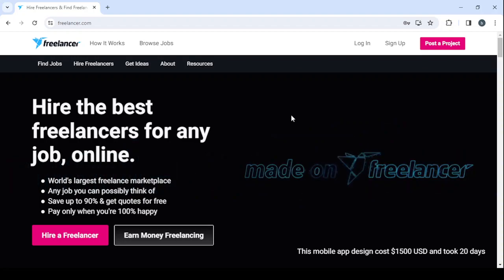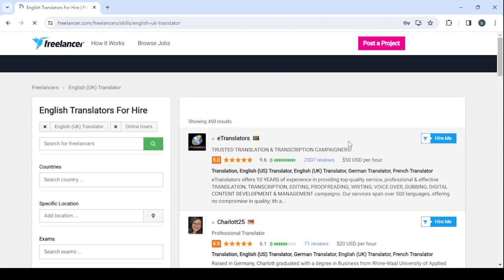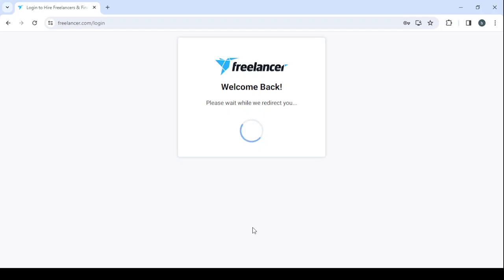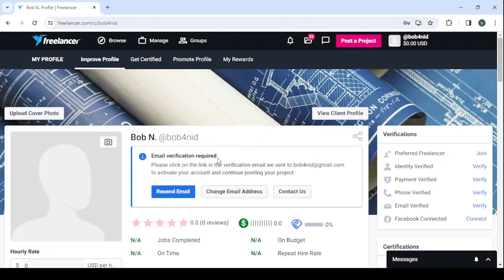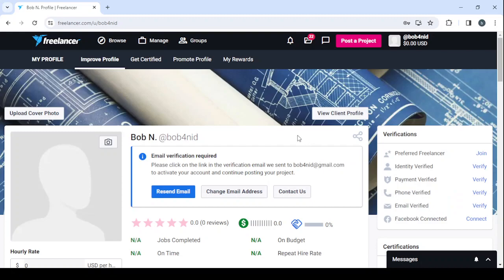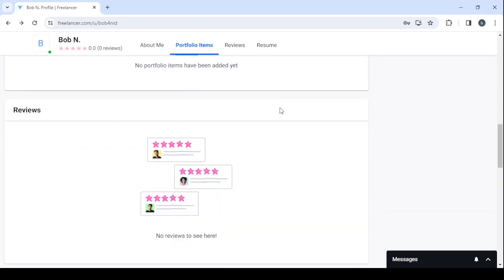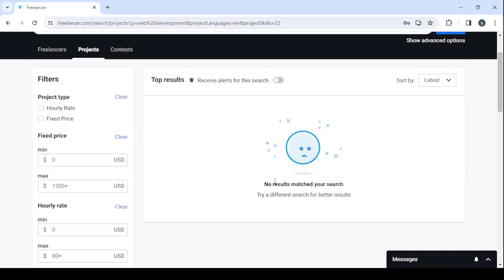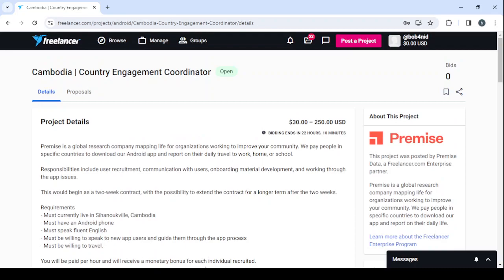How to Make Money on Freelancer with Translation Services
How to Make Money on Freelancer with Translation Services 2024

in this video we discuss :

Discover how to turn your language skills into a profitable freelancing career on Freelancer! This comprehensive guide illuminates how to showcase your translation expertise, attract clients seeking accurate translations, and set competitive rates. Whether you're fluent in multiple languages or specialize in specific language pairs, this guide equips you with the insights and strategies to thrive as a sought-after Translator on Freelancer. Start monetizing your linguistic skills and building a successful freelancing career today!